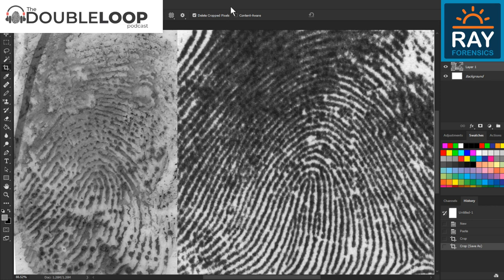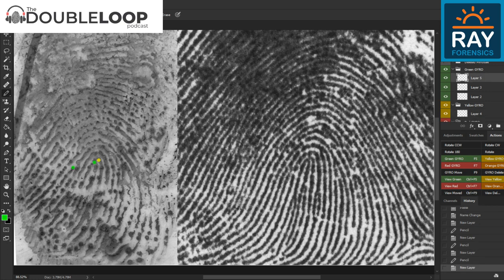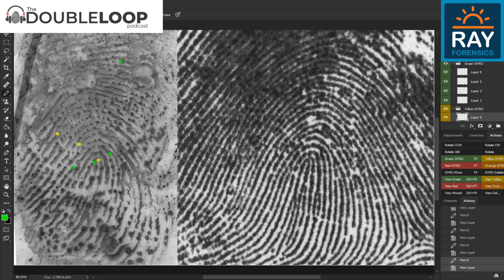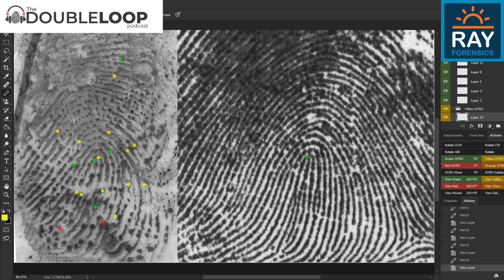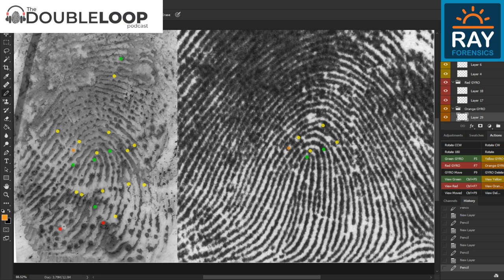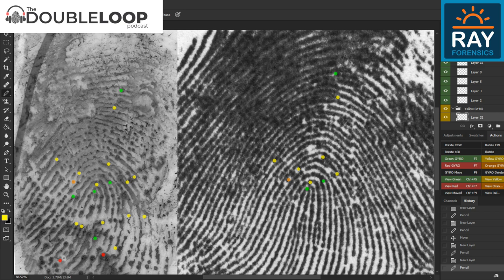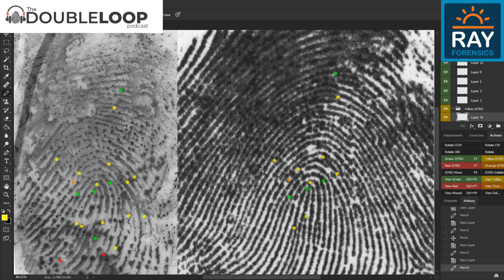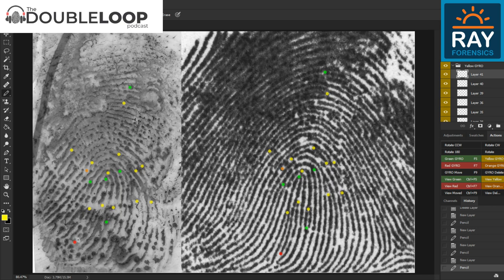Forensic Science Week - Fingerprint Comparison Challenge - Part 3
Forensic Science Week continues with another Fingerprint Comparison Challenge!

This one has fewer features and more background spots to get in the way of finding features. Work through it yourself and then see how you did.

How many in correspondence? Did you find any that I didn't mark? Any features in disagreement? What's your conclusion?

Reply in the comments.
Follow @DoubleLoopPod
Listen to the podcast at DoubleLoopPodcast.com